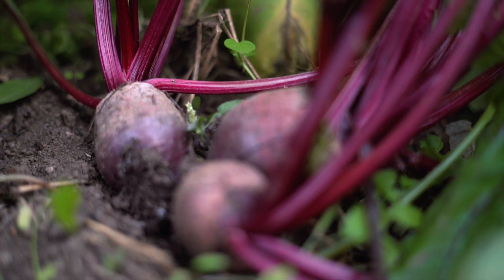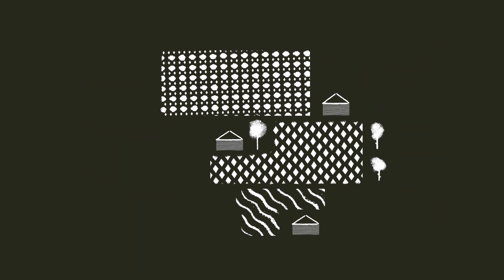Soil is life - Part III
Regenerative Agriculture is not a method. It is a way of looking at things. “It is an approach, and within this approach, there will be appropriate practices depending on the crop, soil, environment and climate. From this field to that one over there, we use a completely different method of cultivation for the same crop, but the approach is the same.”

In this third video about the Iside Farm located at Lago Iseo in Italy, Matteo Mazzola shows us that nature does not waste anything. The whole system that he and his partner Paola are setting up is based on biomimicking nature and trying to create natural productive systems. The vision is to study, to experiment and get as close as possible to nature’s behaviour, productiveness and efficiency, and in the process enable the amazing ecological services that nature gives the biosphere.

To find out more, and learn how you can be part of the Regenerative Agriculture Revolution visit:

This video is produced by EIT Food, the world’s largest and most dynamic food innovation community. Supported by the EU’s European Institute of Innovation and Technology (EIT), we invest in projects, organisations and individuals that share our goals for a healthy and sustainable food system.

Thanks to
Matteo Mazzola, Paola Archetti and family

Translation and subtitles by María Rubianes - Hedapen

Created by Storytravelers
Caspar Daniël Diederik | film and edit